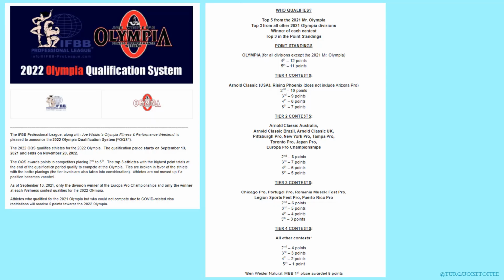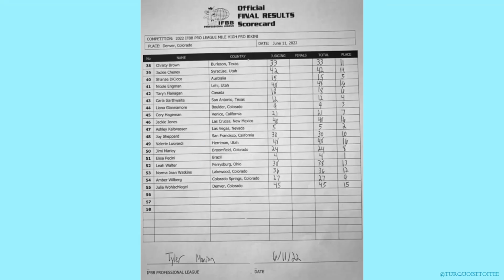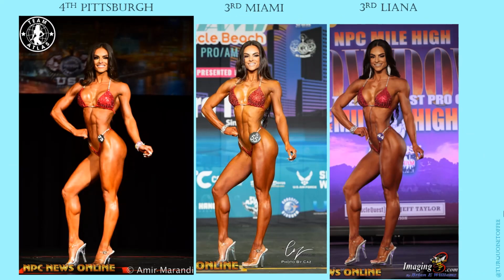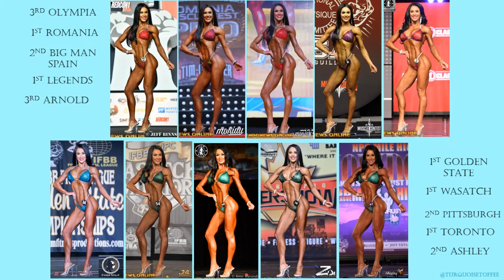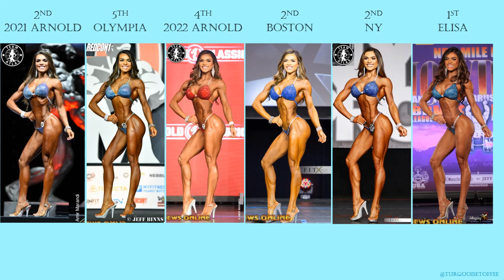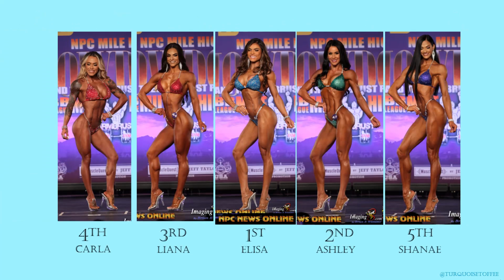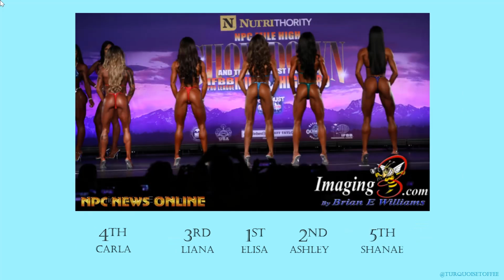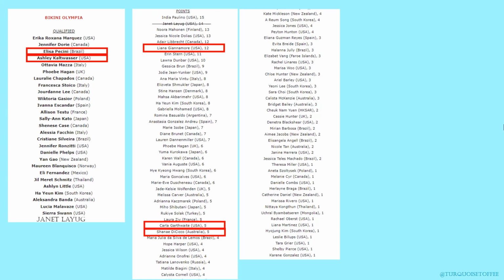2022 IFBB Mile High Pro Bikini Results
Recapping the 2022 IFBB Pro League Mile High Pro Competition and discussing what the Bikini results mean for Olympia 2022.